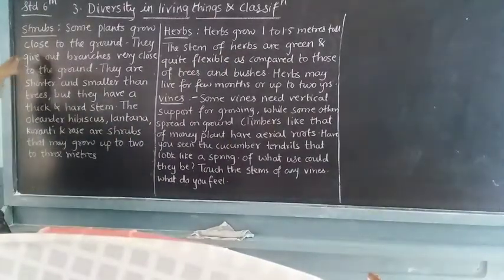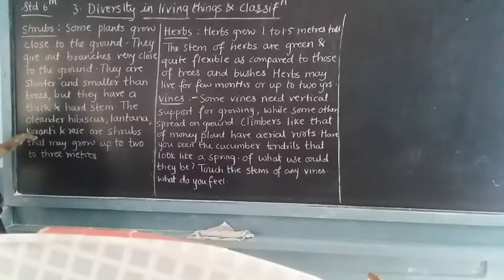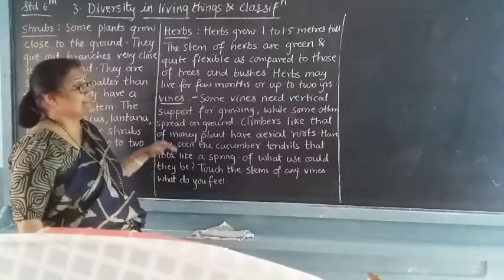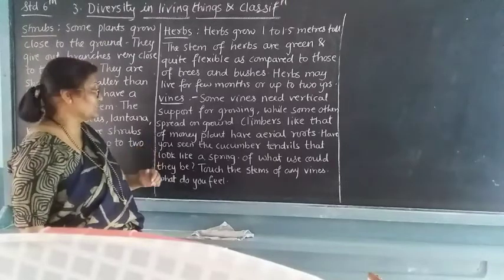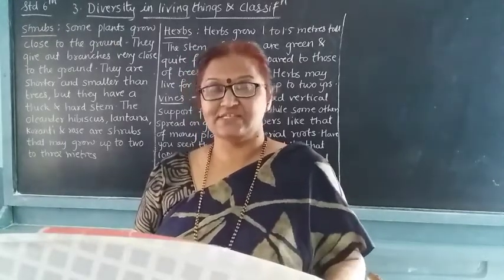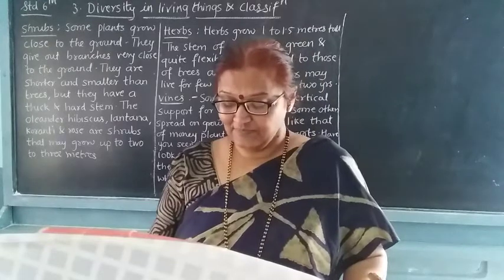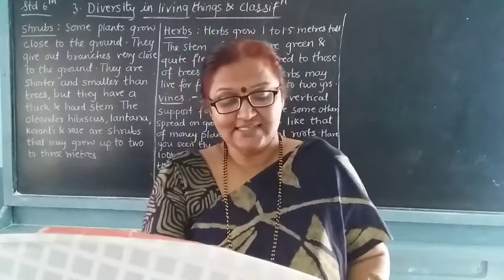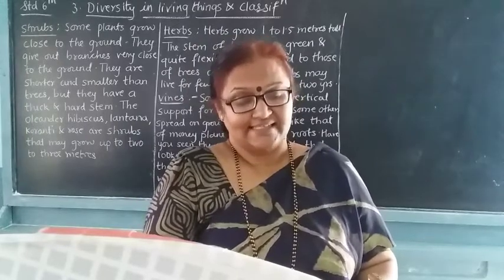6th/sci/3. diversity in living things and classification